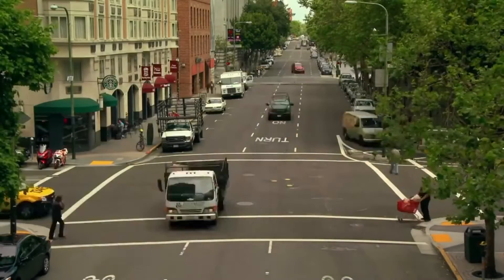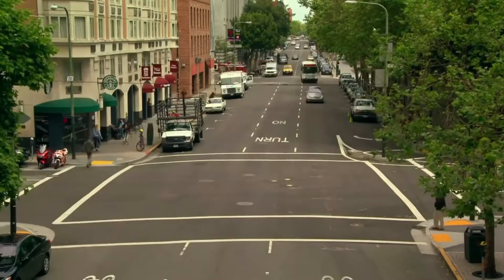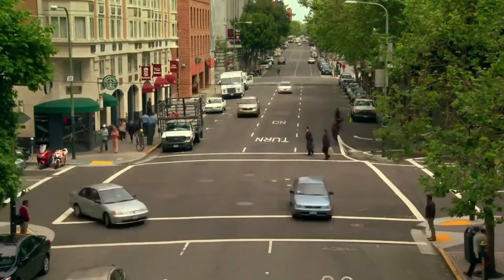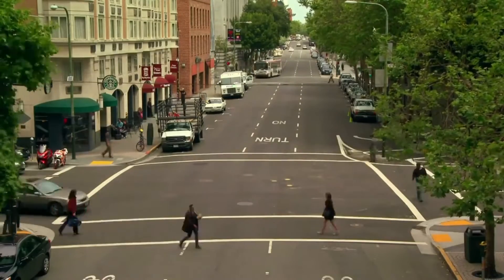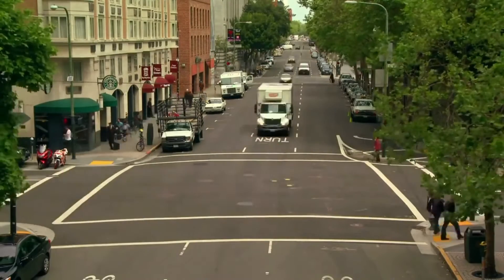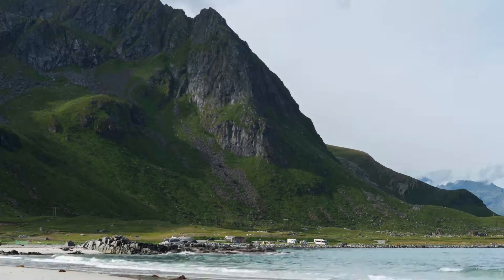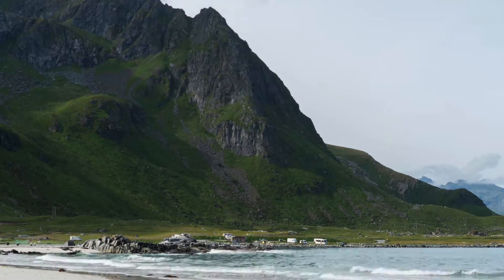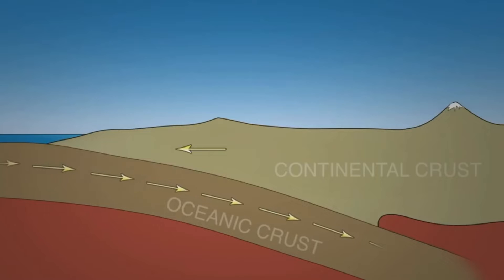Convection Currents Explained - How Continents Move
The tectonic plates that cause magnificent volcanoes, towering mountains, and deep ocean trenches have moves very slowly, but how do they move? The answer is convection currents.